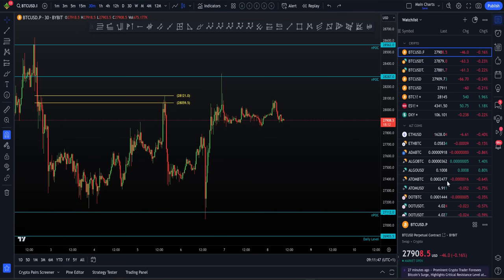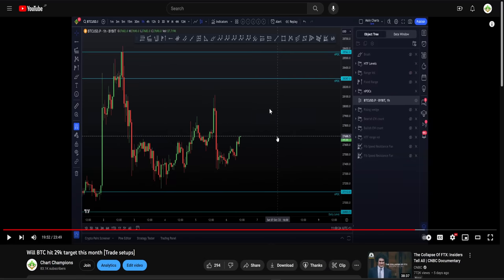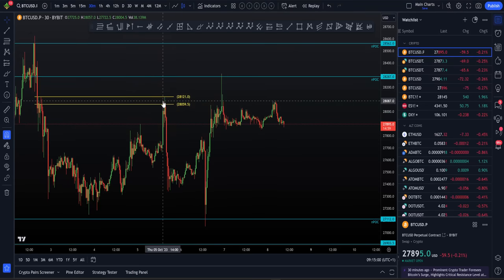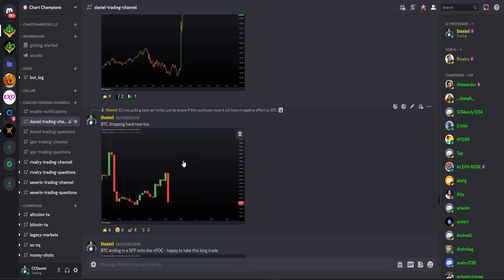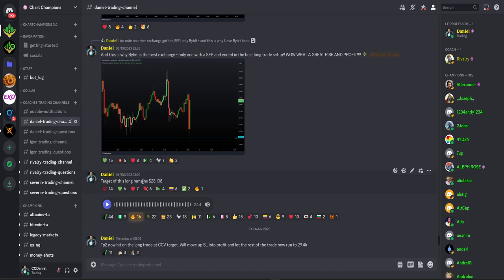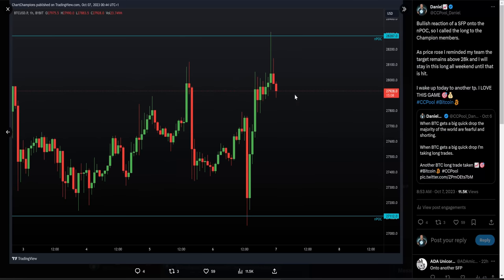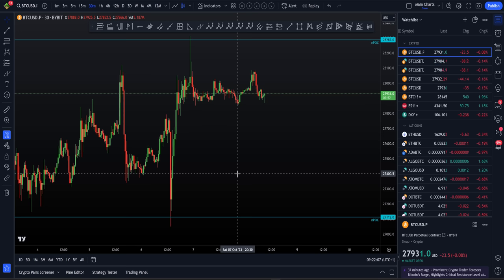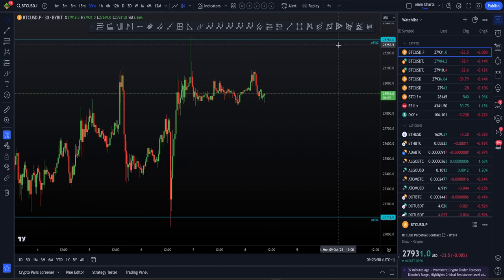I lost this Bitcoin trade. What went wrong for me?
BTC Bitcoin Technical Analysis I talk you though a losing trade on Bitcoin and why I decided to take another long right after taking a losing long trade. Follow us on all those platforms too!